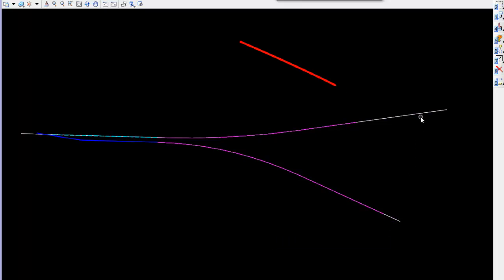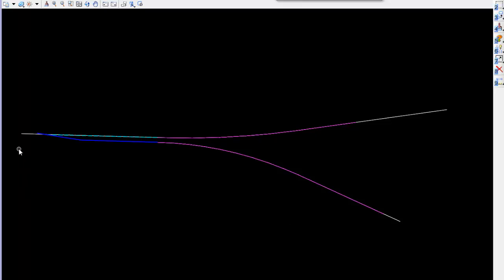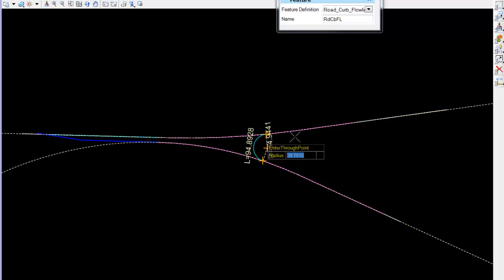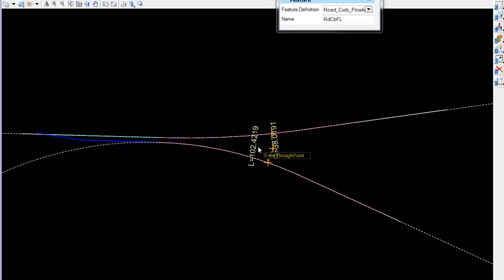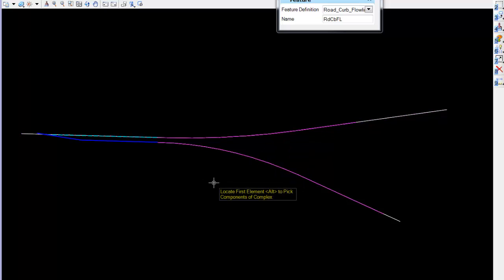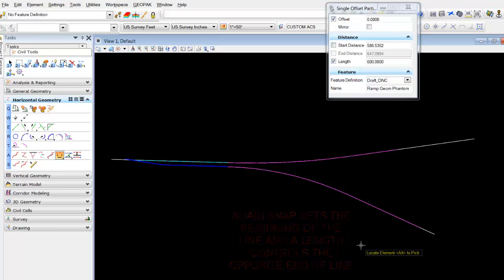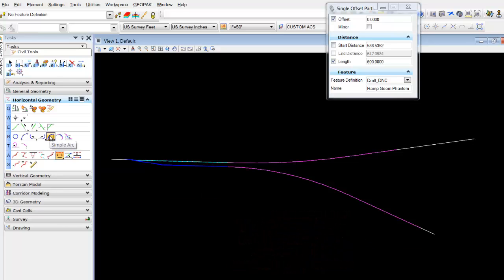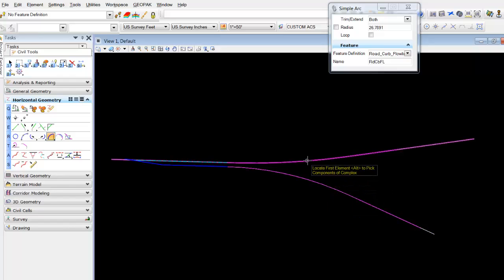Controlling Civil Cell Orientation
This Video describes how cell orientation can be controlled in situations where orientation is an issue.